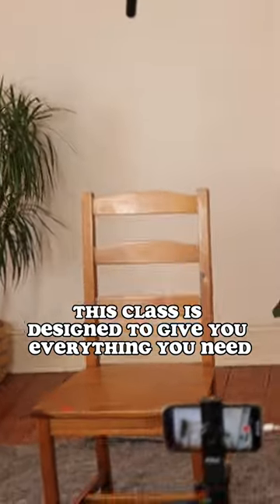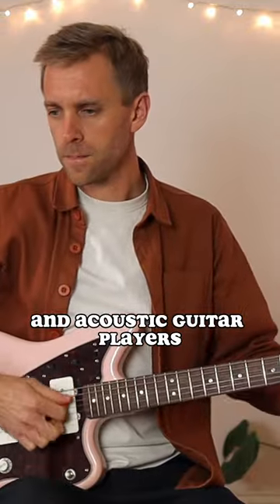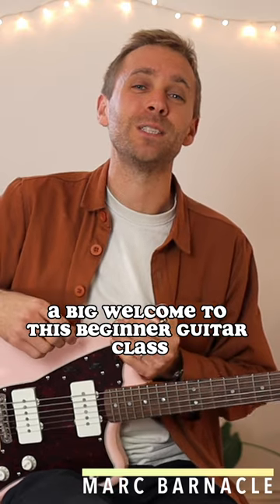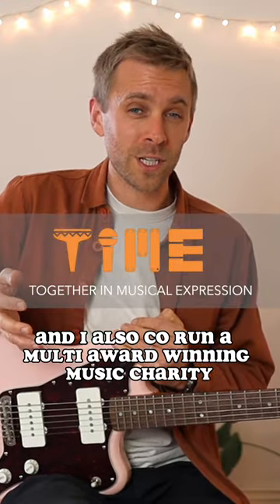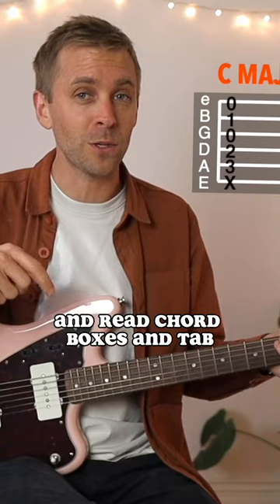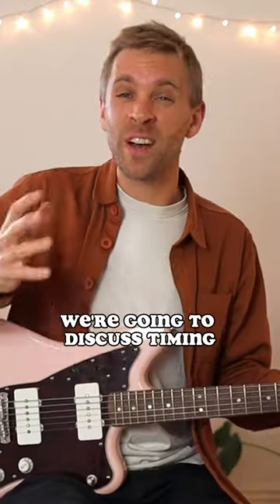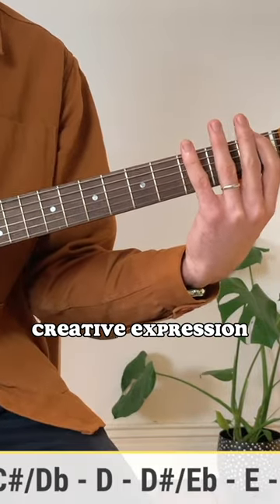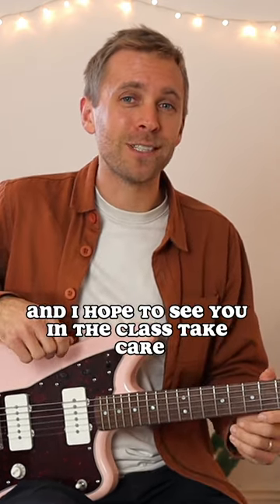Learn Guitar | FREE Beginner Guitar Course Trailer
My new beginner guitar course. Over 4 hours of content. It covers everything you need to become a confident and creative guitarist. You can join with an acoustic or electric guitar. And you don't need any previous guitar playing experience. Check the full length trailer here:

🙋‍♂️ Book a 1-1 Session With Me

🎵 ALL MY GUITAR COURSES 🎵

🎼 MY GEAR 🎬

Guitar Capo
Guitar Picks
Headstock Tuner
Electric Guitar Strings
Acoustic Guitar Strings
Classical Guitar Strings
Guitar Lead
Audio Interface
Gibson Guitar
Fender Guitar Model
Light 2